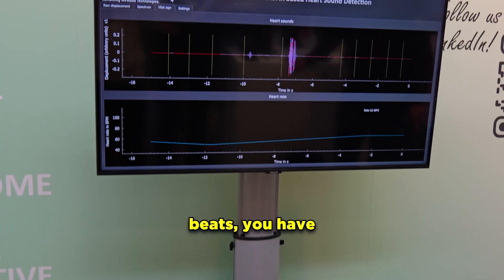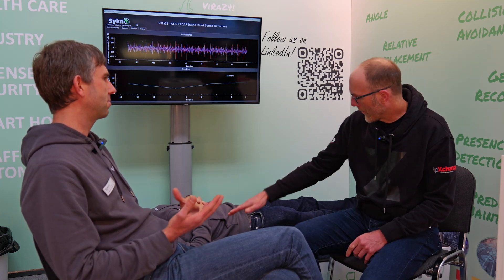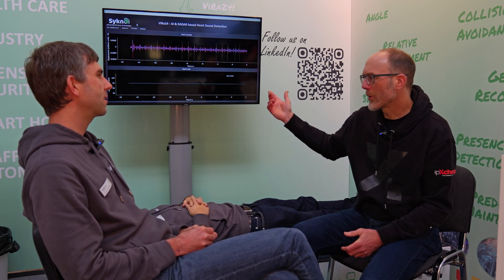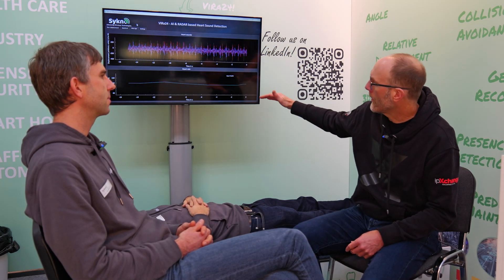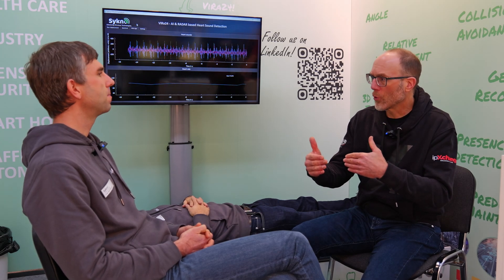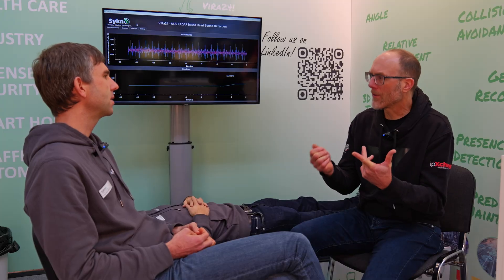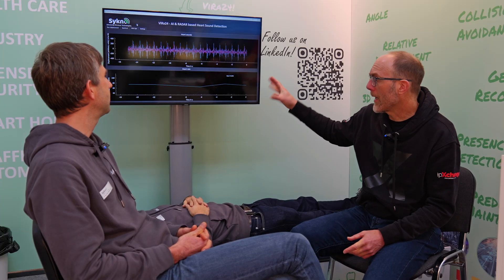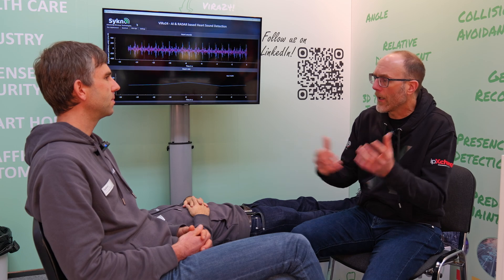Vital Signs Measured Without Touch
Discover how cutting-edge radar technology measures vital signs without contact. From hospital beds to emergency rooms, see how this innovation is reshaping medical and industrial applications.

Chapters:
0:00 Intro: Radar Tech in Vital Signs Monitoring
0:34 Overview of Radar Vital Sign Monitoring
1:12 How the Radar System Works Beneath the Bed
2:05 Measuring Tiny Vibrations: Heartbeats and Breathing
3:20 Neural Networks for Heart Rate Analysis
4:15 Real-World Applications in Healthcare
6:10 Non-Invasive Monitoring for Palliative Care
7:30 Radar in Emergency Rooms and Triage
8:50 Predictive Maintenance for Machines
10:05 Hardware and Software Customisation
12:15 Flexible Applications from 10 cm to 100 m
14:00 Follow-Up Information